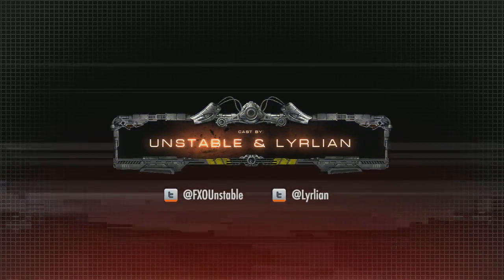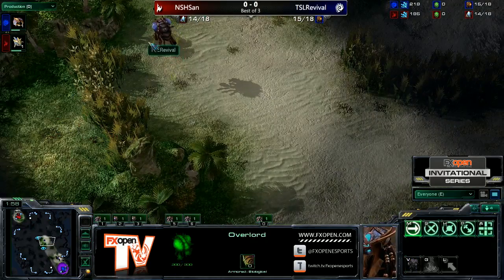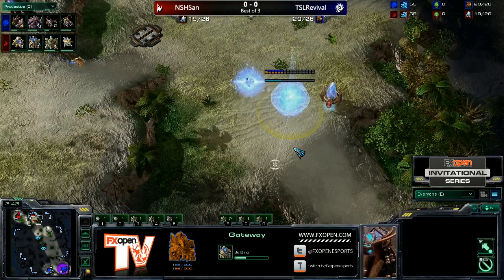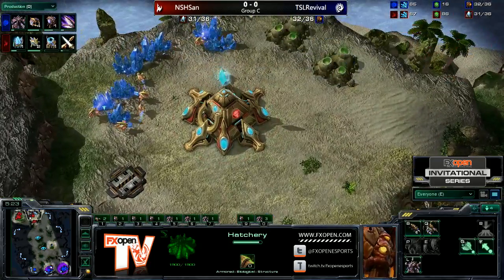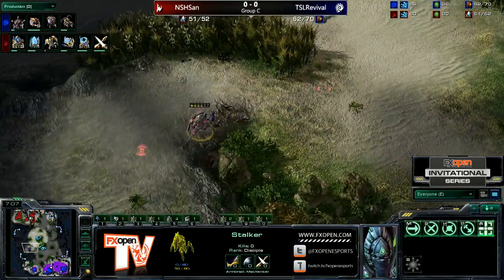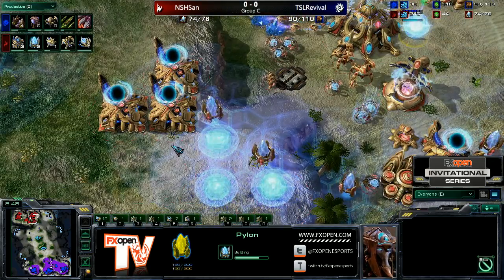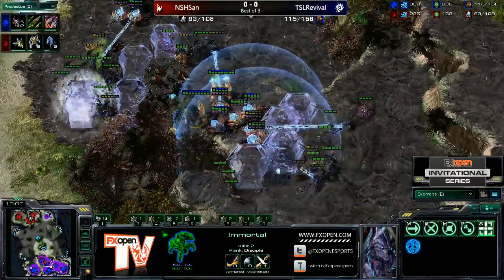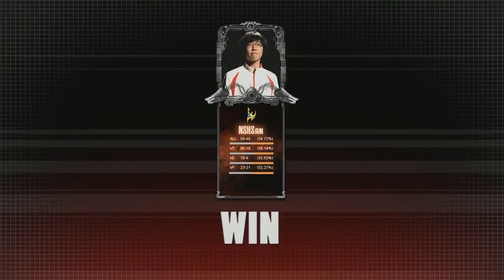FXOIS#6 Group C Winners Match TSLRevival v NSHSan Game 1